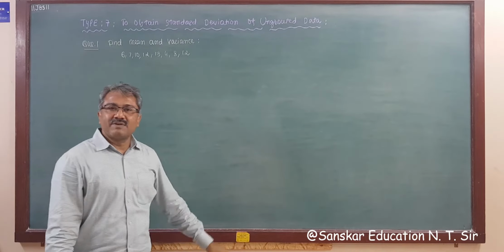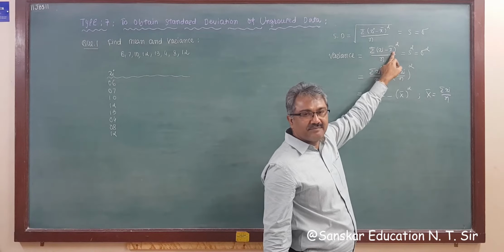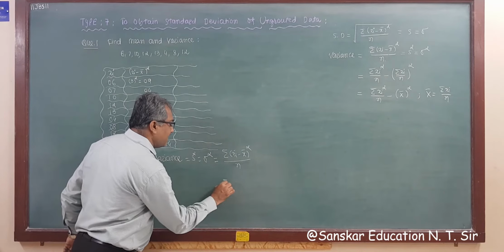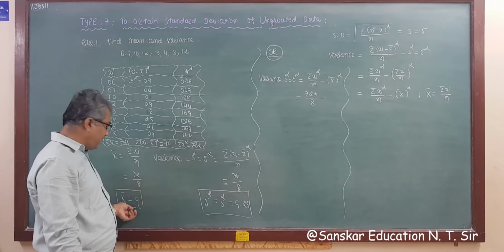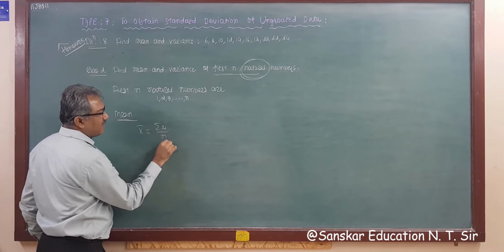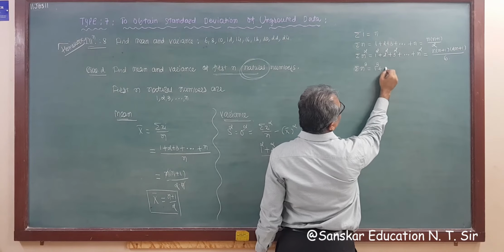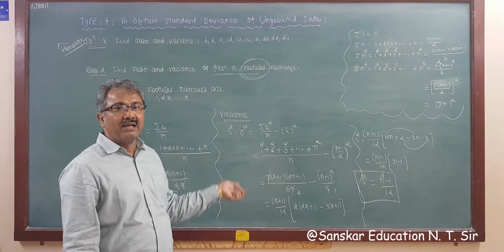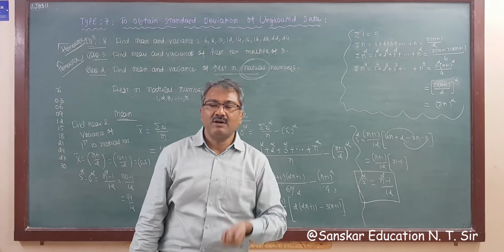CLASS_11 MATHEMATICS STANDARD_DEVIATION_OF_UNGROUPED_DATA EXAMPLES LEC_8 NT_SIR